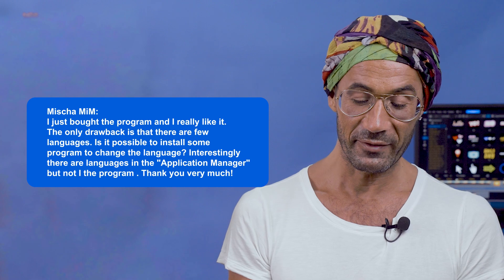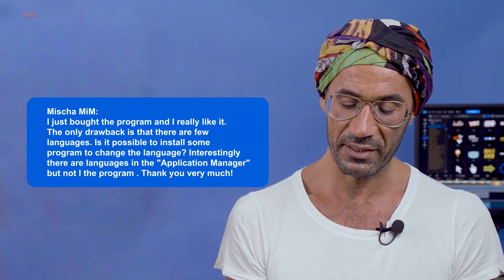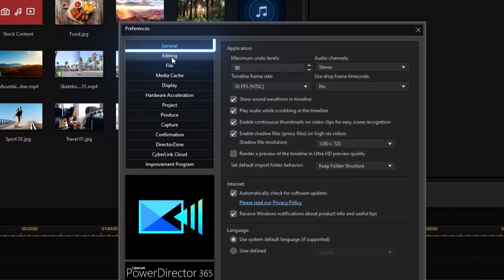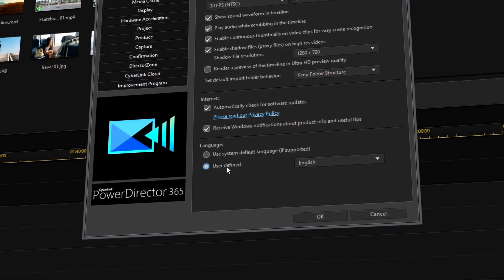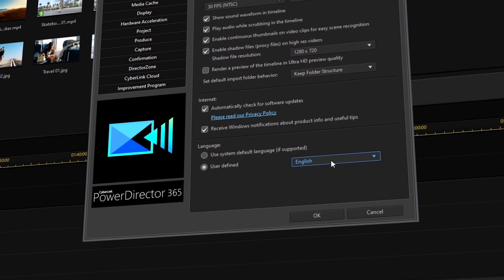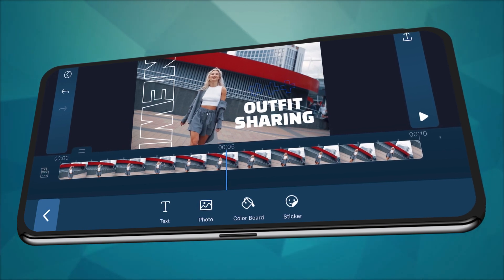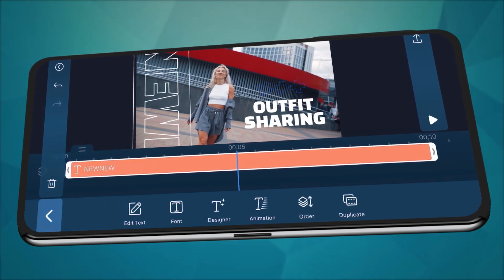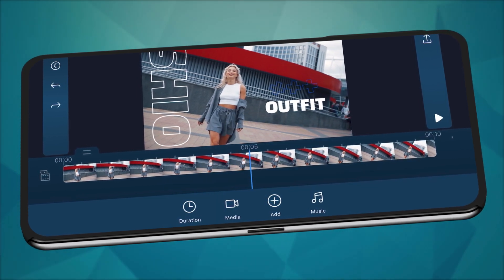What's New & FAQ | PowerDirector 365/App Oct. 2022 Updates!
For this month's update, we've added new content ranging from Fisheye transitions and Fashion video templates to Autumn and Halloween stickers. Also for PowerDirector Mobile users, global adjustment tools are now here!

Let us know what you think of our latest update in the comments below!

00:00 - Overview
00:31 - PowerDirector365
01:02 - PowerDirector Mobile
01:36 - Q&A
03:00 - Wrap-up